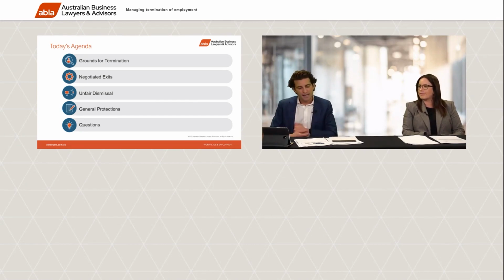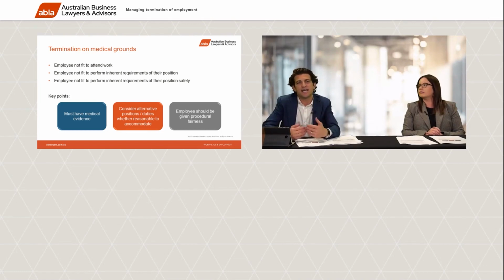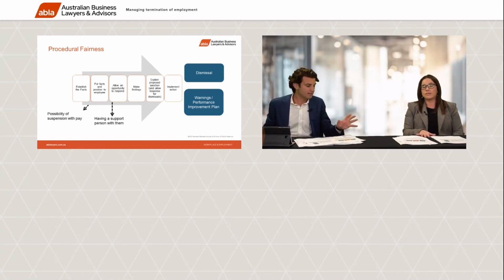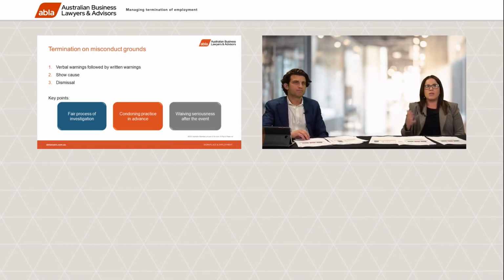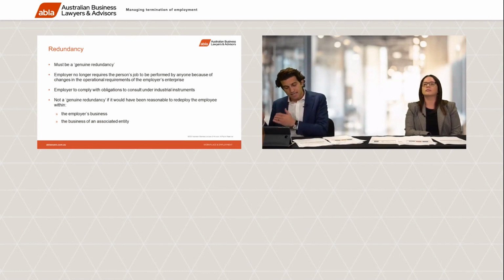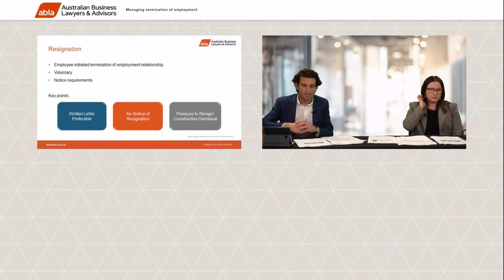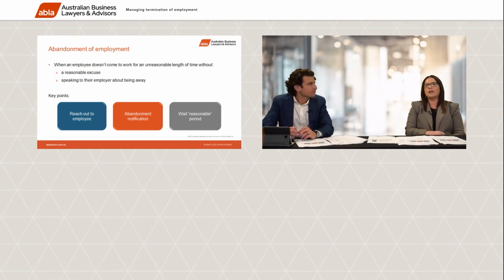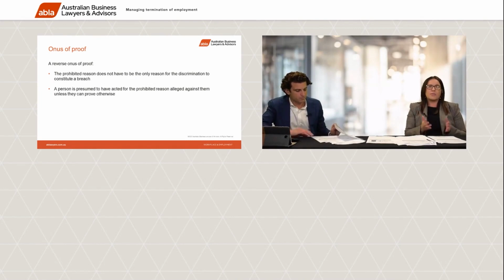Managing Termination of Employment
Termination of employment is one of the most difficult areas for employers and business owners to navigate and if not managed properly can run the risk of exposure to unfair dismissal, breach of contract and discrimination liability.

In this one-hour session will guide you through:

- the processes you must have in place and why
- how best to manage terminations of employment to minimise risk of potential claims
- common pitfalls we often see and how to avoid them